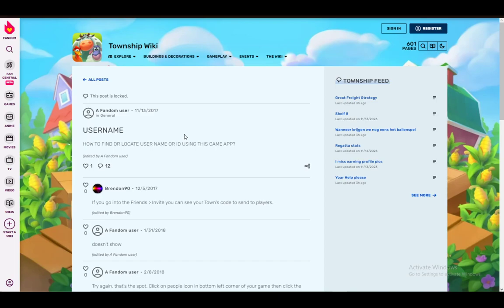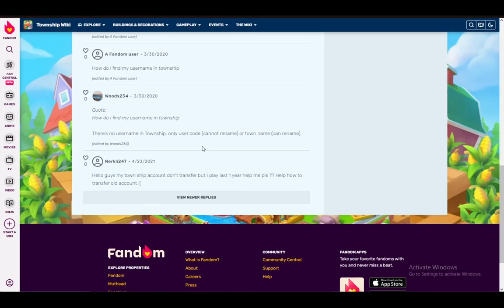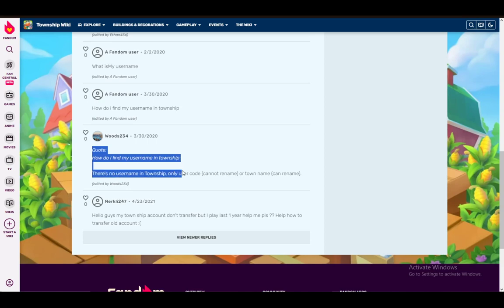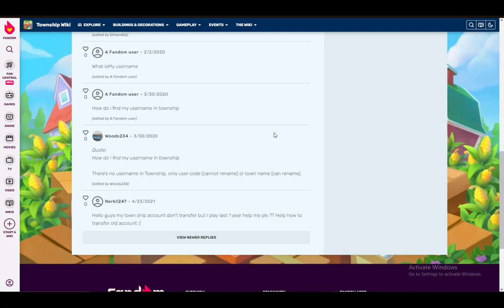How To Find Username In Township Tutorial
Today we talk about find username in township,township,username in township,township tips